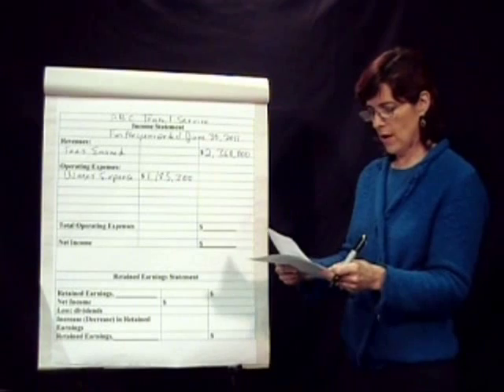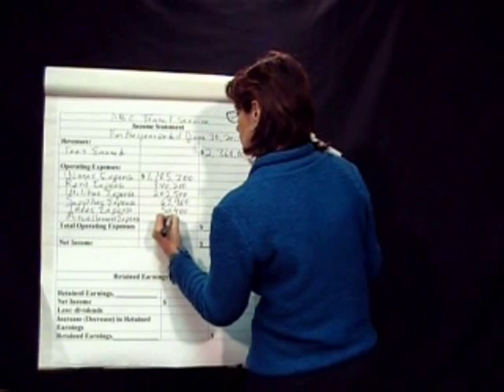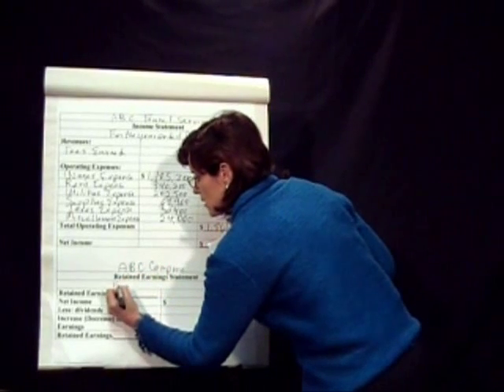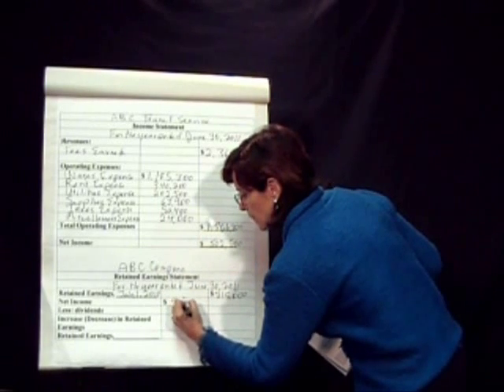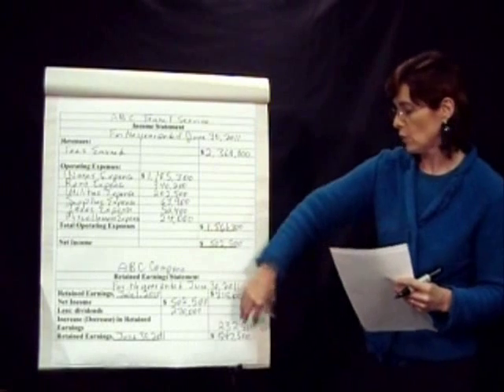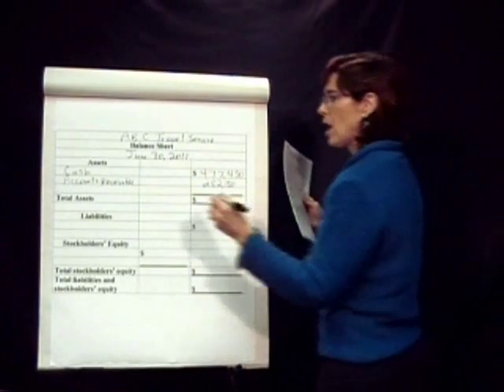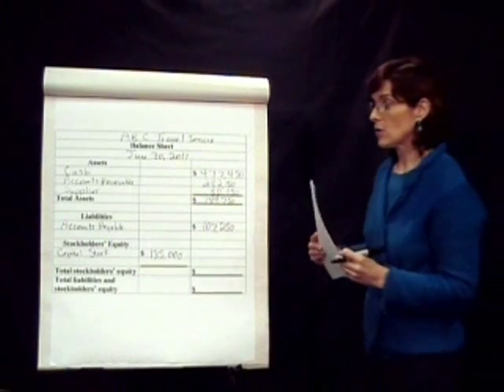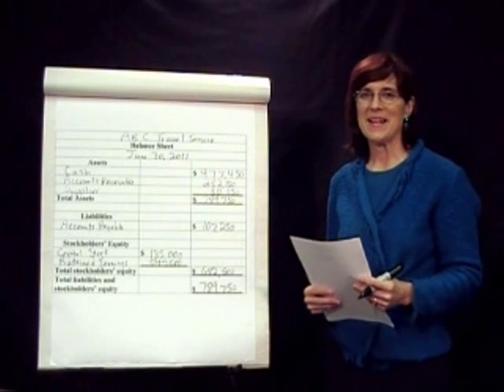Accounting Basics: Lesson 2 - Preparing the Financial Statements - part 2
Lesson two covers step-by-step, how to prepare the basic financial statements (income statement, balance sheet, and retained earnings statement) for a service company.  The five major types of accounts are reviewed and the particular financial statement on which each type of account appears.